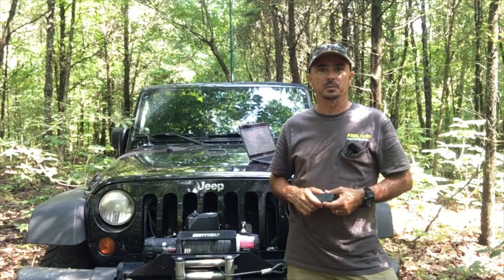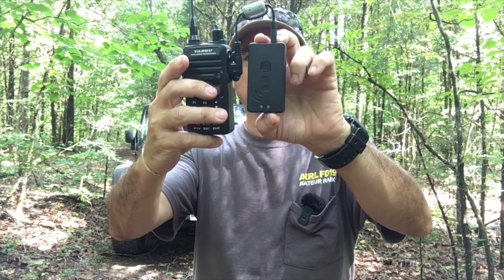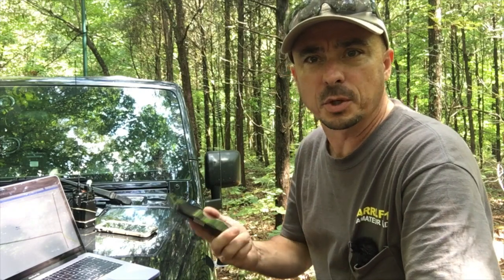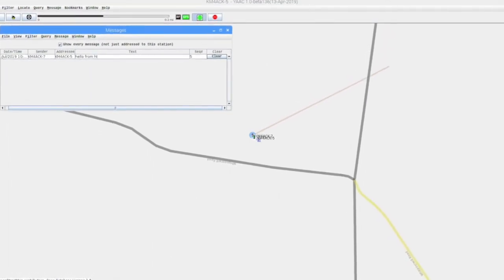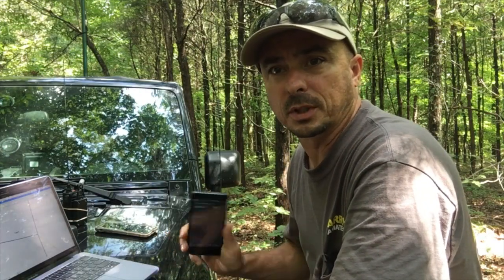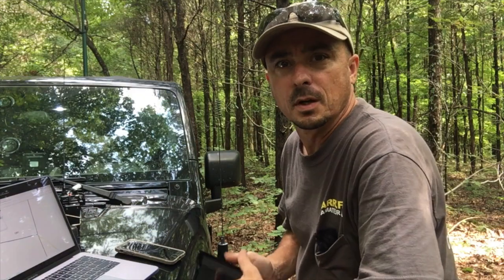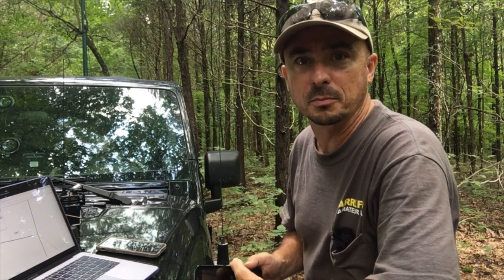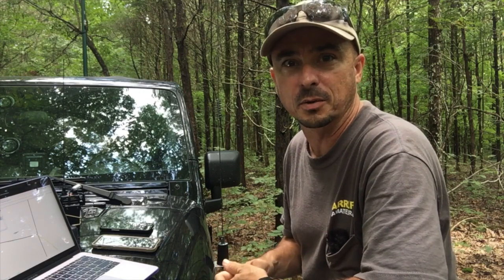Mobilinkd APRS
Mobilinkd is a bluetooth TNC that I picked up to go along with my Yaesu FT65R. The mobilinkd allows you to add ARPS to any handheld amateur radio by using the GPS signal from an Android phone. Just pair the mobilinkd with the phone, connect the mobilinkd to the ham radio of your choice, and use APRSDroid on your phone for the APRS interface. Come along as I test the mobilinkd hooked to the Yaesu HT. Also, you will get a glace at YAAC running an APRS digipeater on the Raspberry Pi in my mobile. We will test APRS messaging between the HT and the mobile and look at sending APRS text messages to a regular cellular device.